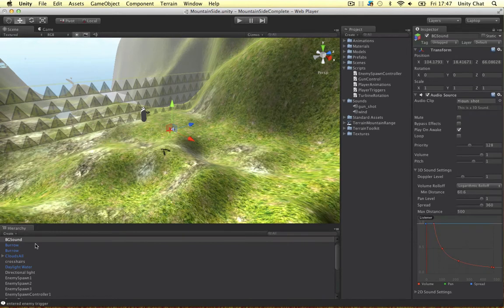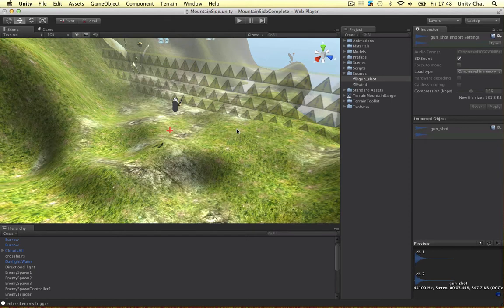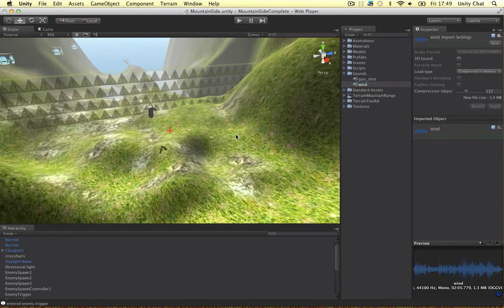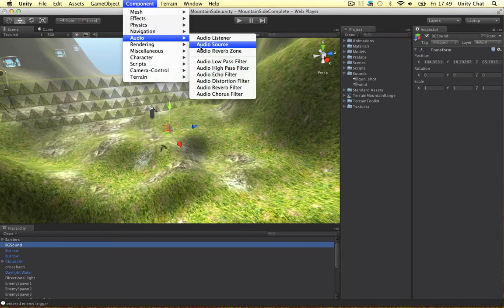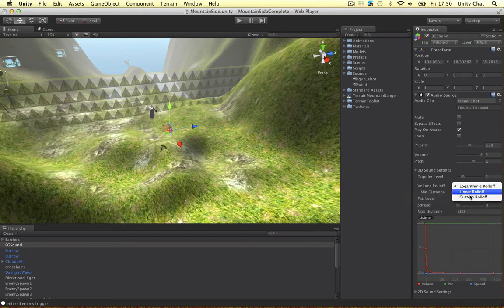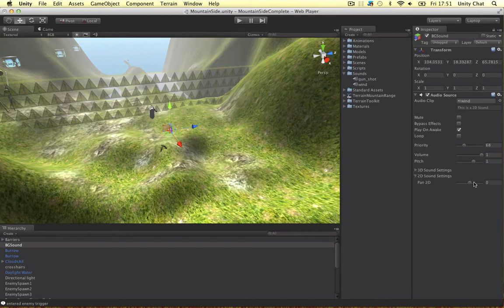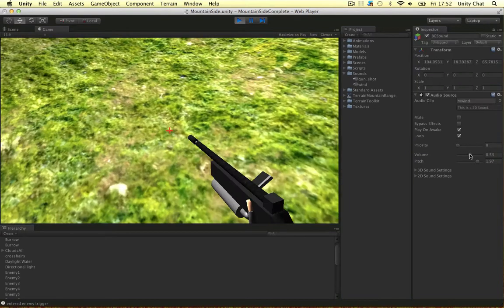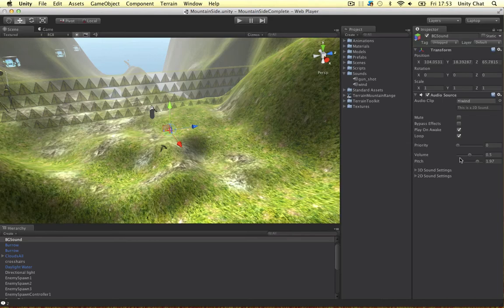Unity - Introduction to Audio Tutorial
Introduction video to how audio works in Unity. Overview of importing audio and audio preferences. What an audio source and audio listeners are, and difference between 3D and 2D sounds.